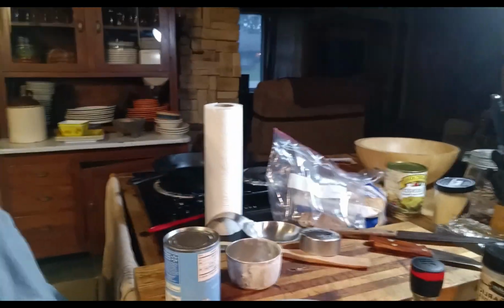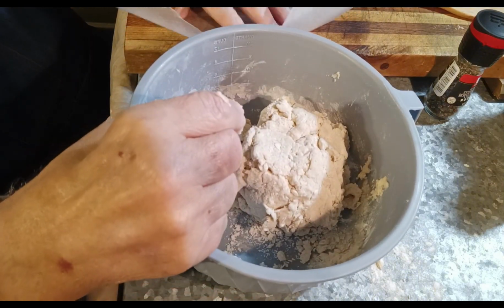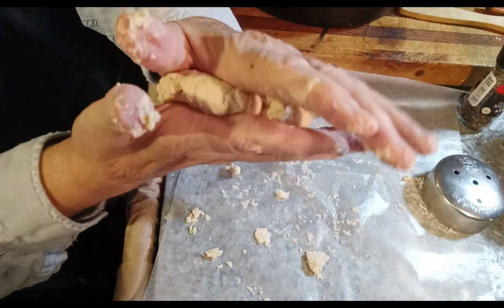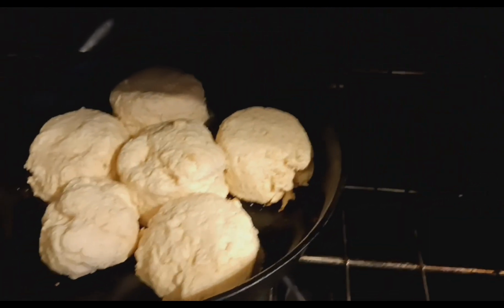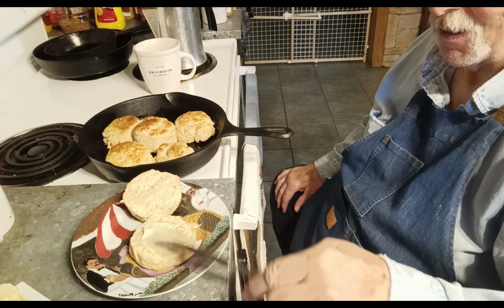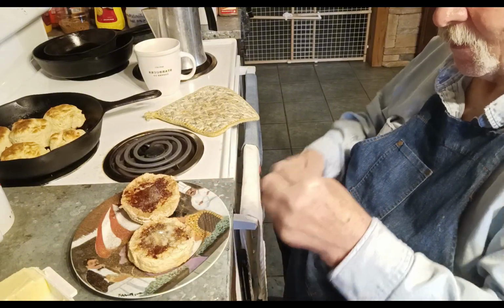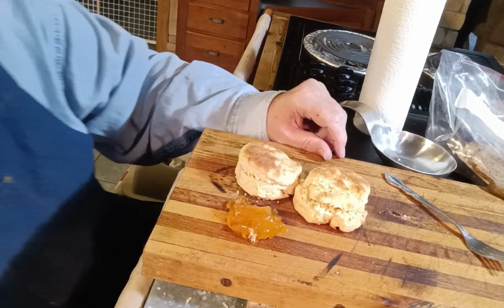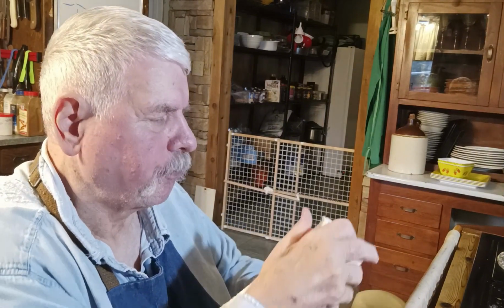Can Milk (Evaporated) & Self Rising Flour- Biscuits ~ The Best Homemade Biscuits ~ A Must Try 😀😀😀😀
# Evaporated milk
# Self Rising Flour
# Biscuits
# The Best Biscuit recipe
# Easy Biscuit recipe